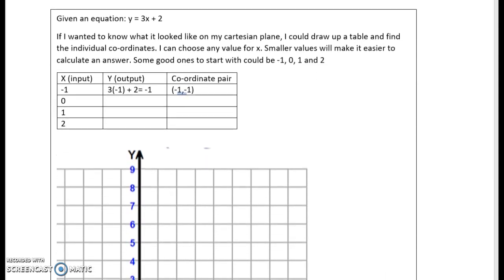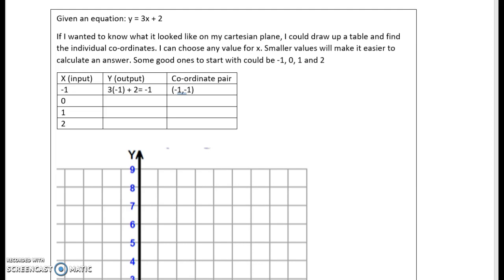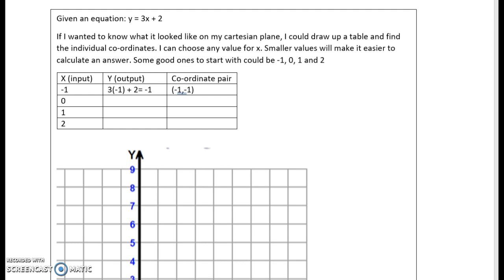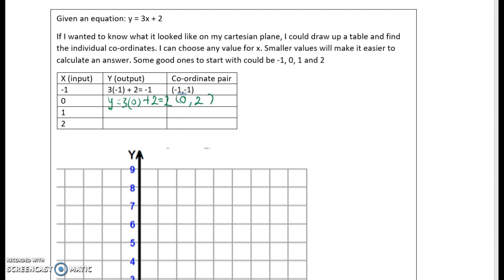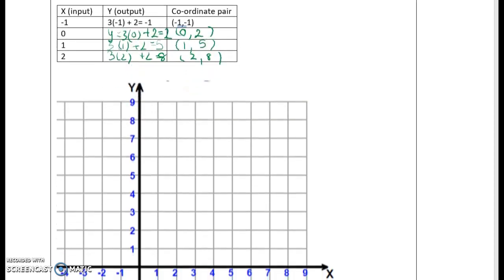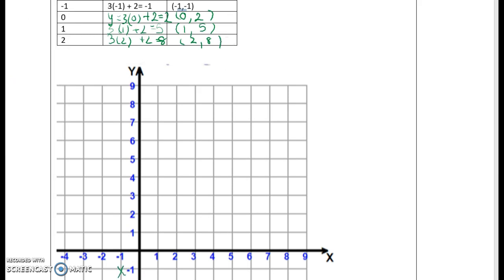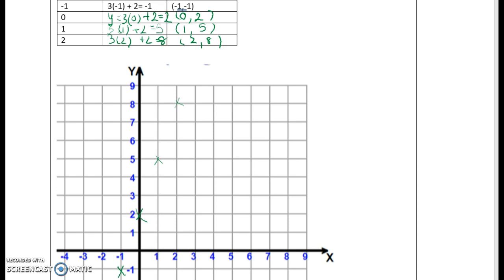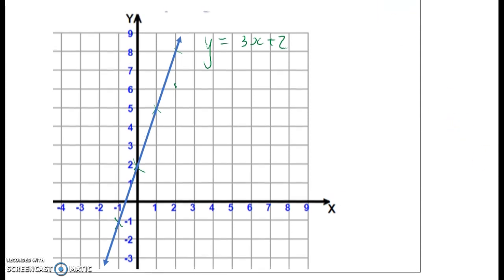Plotting points given an equation